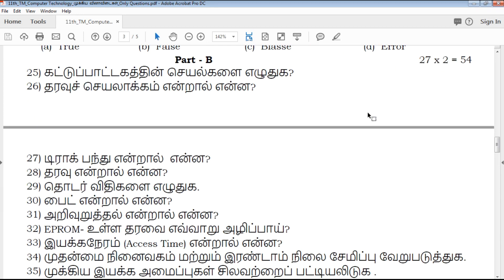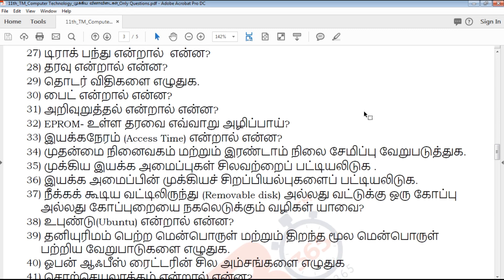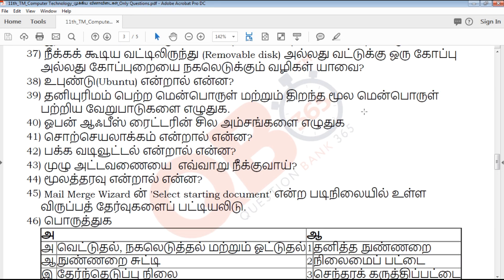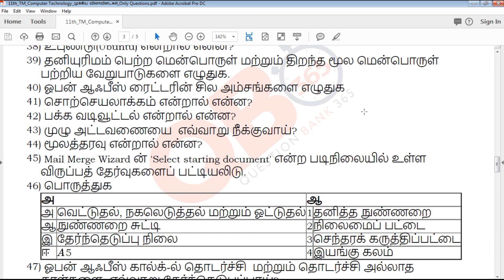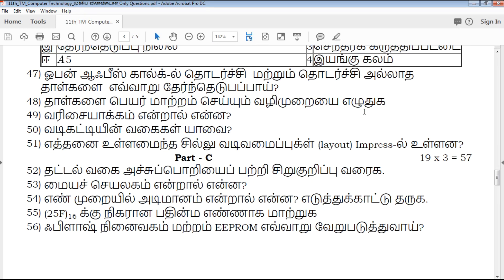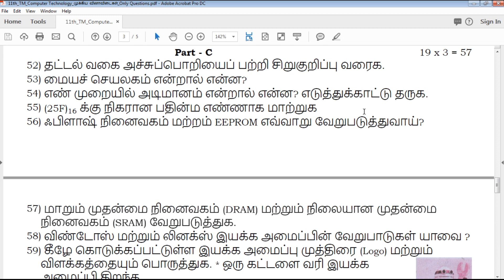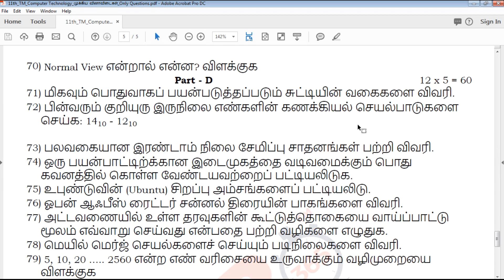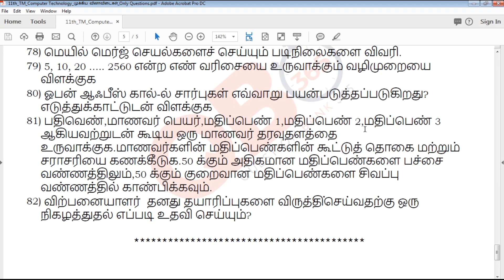TN | 11ஆம் வகுப்பு கணினி தொழில்நுட்பம் முக்கிய வினாக்கள் - Full Portion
This video clearly explains about Tamilnadu state board based syllabus 11th standard Tamil Medium கணினி தொழில்நுட்பம் Important Question paper, which useful for students exam preparation for 11th கணினி தொழில்நுட்பம், video helps how to get good marks in all question type's like 2 marks, 3mark , 5 mark and Multiple choice Question

TN 11th Standard கணினி தொழில்நுட்பம் Important Questions
TN 11th Standard கணினி தொழில்நுட்பம் Important Questions With Answer Key
TN 11th Standard கணினி தொழில்நுட்பம் முக்கிய வினாவிடைகள் With Answer Key
11th கணினி தொழில்நுட்பம் Important Questions With Answer Key
Tamil Nadu state board 11th Standard கணினி தொழில்நுட்பம் Important Questions study materials
Tamil Nadu state board 11th Standard கணினி தொழில்நுட்பம் Important Questions study materials With Answer Key
11th கணினி தொழில்நுட்பம் Important Questions With Answer Key
11th கணினி தொழில்நுட்பம் Important Questions book back questions and creative questions
Model Question Paper for 11th கணினி தொழில்நுட்பம் Tamil medium
11th கணினி தொழில்நுட்பம் Important Questions With Answer Key

11th Class கணினி தொழில்நுட்பம் Study materials
Class 11 கணினி தொழில்நுட்பம்
11th கணினி தொழில்நுட்பம் Study Materials